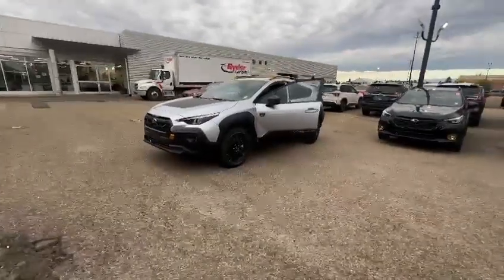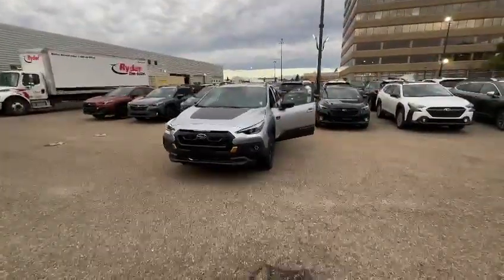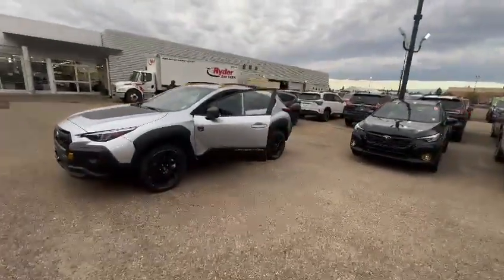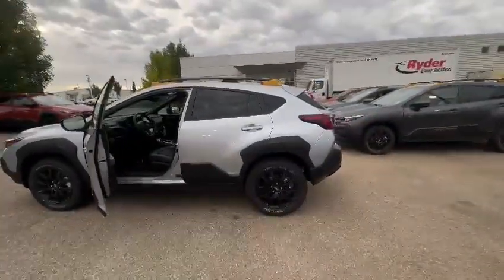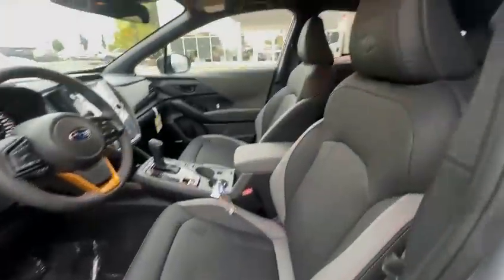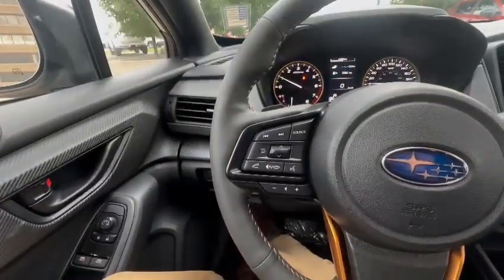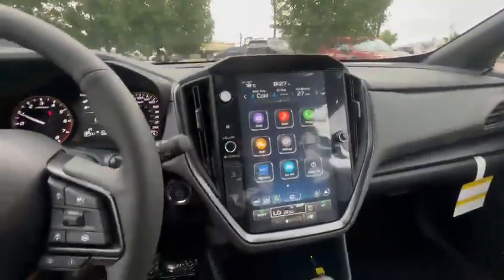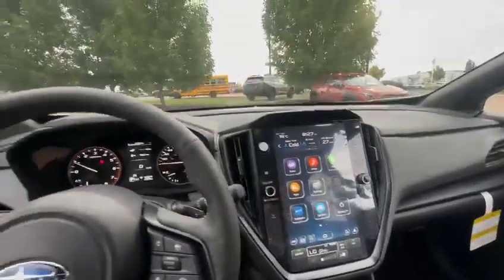2024 Subaru Crosstrek I Rally Subaru | Subaru Dealer Edmonton | New Subaru Cars